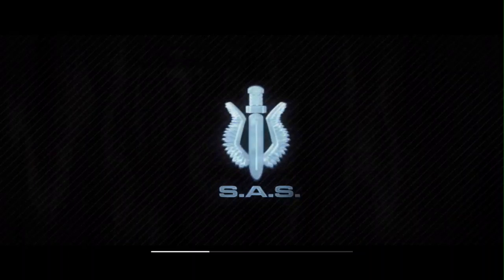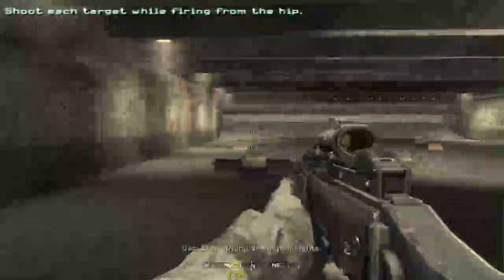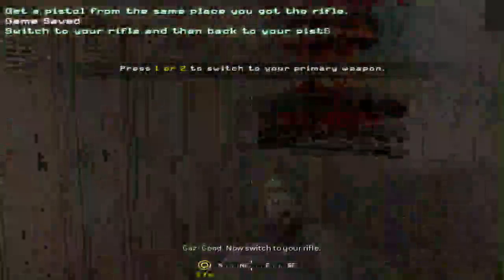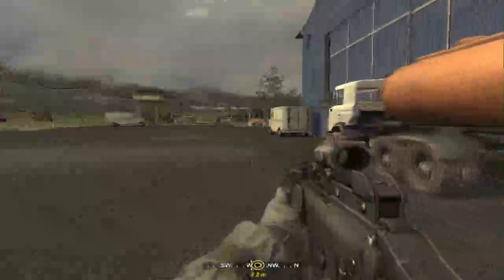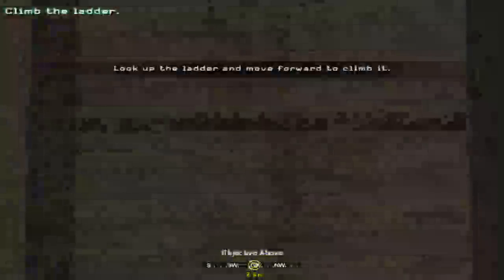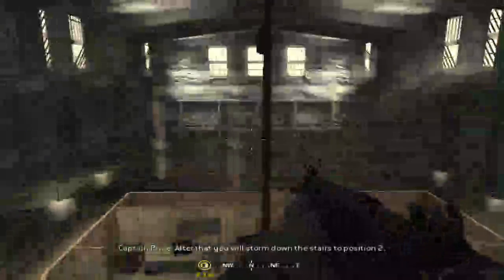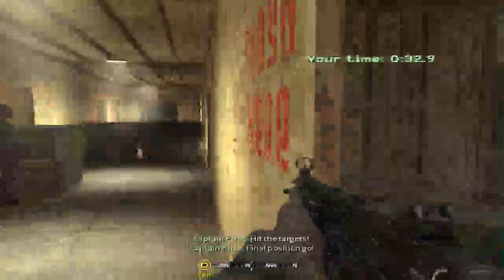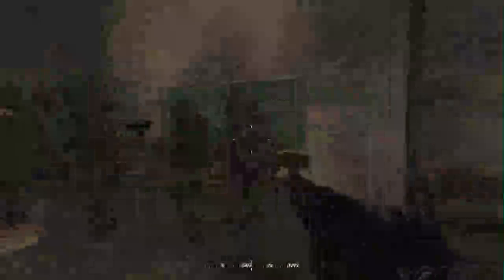COD 4 campaign - [1]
i am very bad at cod4 pc/mac